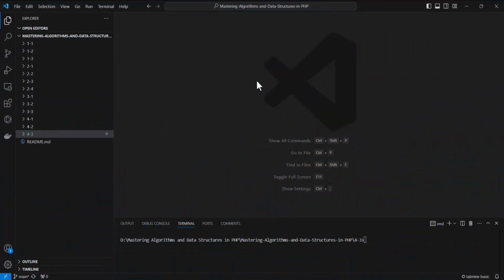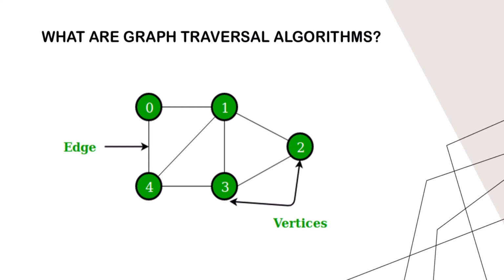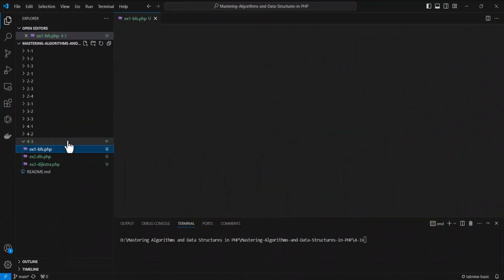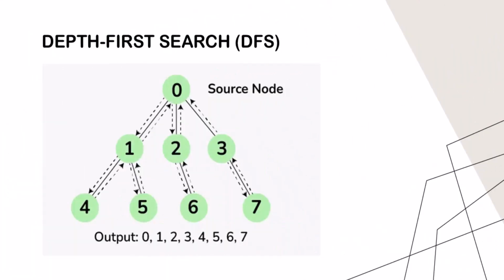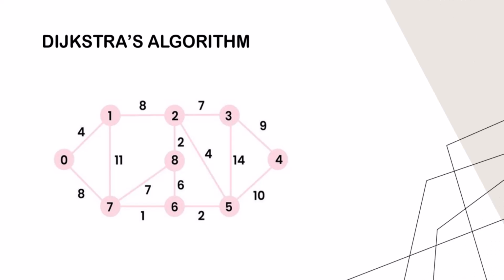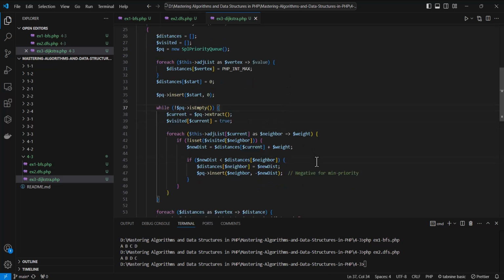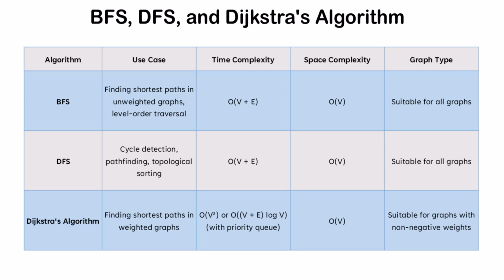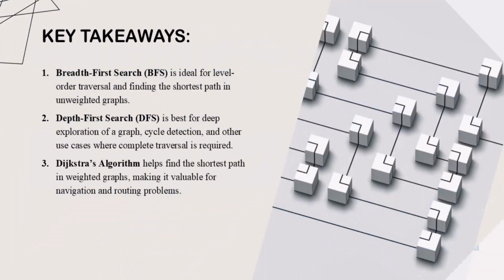Mastering Algorithms and Data Structures in PHP - Graph Algorithms (BFS, DFS, Dijkstra's) 4-3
Welcome to Lesson 4.3 of the Mastering Algorithms and Data Structures in PHP course! 🌐

In this lesson, we explore three powerful graph algorithms: Breadth-First Search (BFS), Depth-First Search (DFS), and Dijkstra’s Algorithm. These algorithms are fundamental for traversing and analyzing graphs and are used in a wide variety of real-world applications like navigation systems, social networks, and network routing.

What you'll learn:

How to implement Breadth-First Search (BFS) in PHP for level-order traversal
How to use Depth-First Search (DFS) to deeply explore a graph
Understanding and implementing Dijkstra’s Algorithm to find the shortest path in weighted graphs
Differences between BFS, DFS, and Dijkstra’s Algorithm, including time complexities and use cases